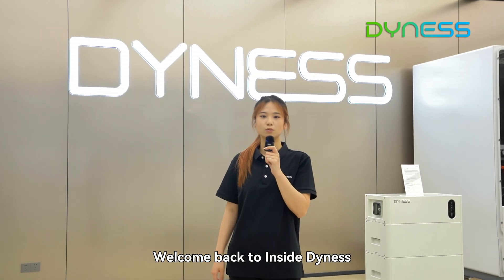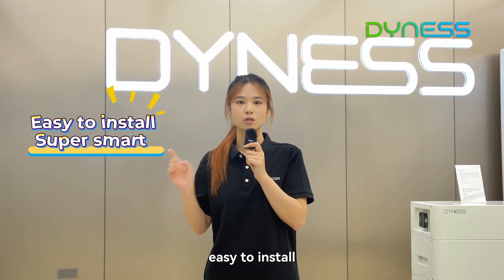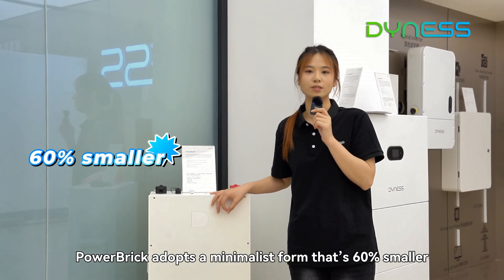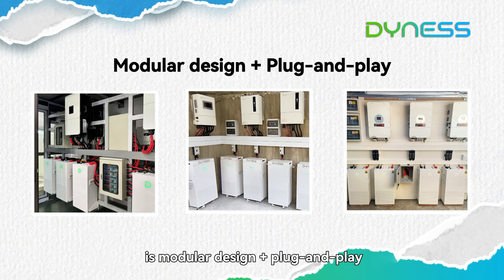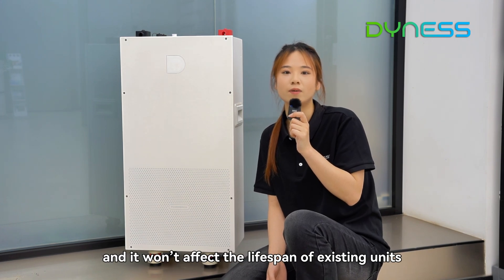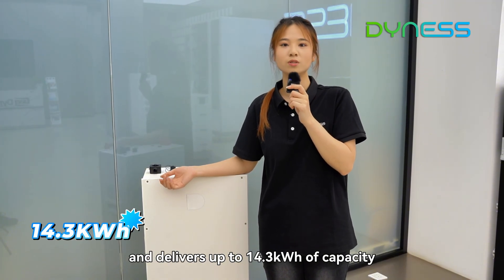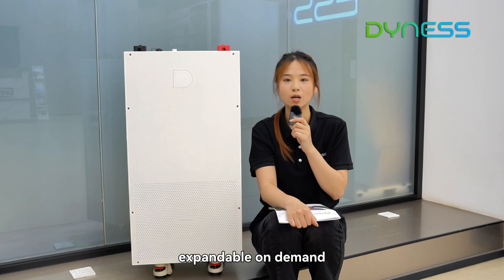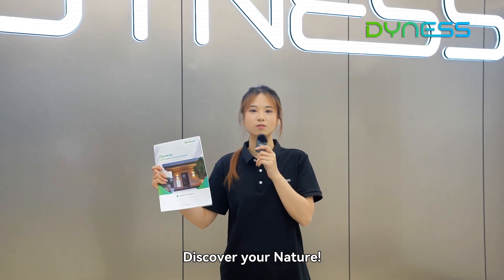Inside Dyness | Small Size, Big Power! Meet Dyness PowerBrick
💥 Small Size, Big Power! Meet Dyness PowerBrick ⚡
Compact, lightweight, and built for flexibility — the Dyness PowerBrick makes energy storage simple for every home.
With a staggering capacity range from 14.3 kWh to a whopping 716.8 kWh, up to 50 units working in parallel, PowerBrick can seamlessly meet the needs of full scenarios! 🌍💪